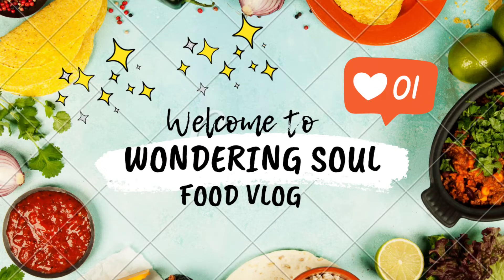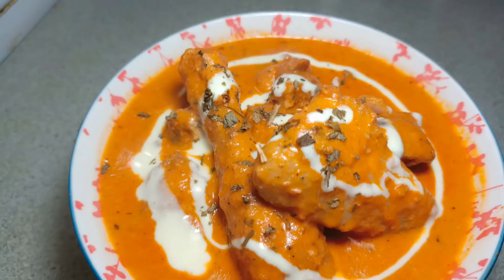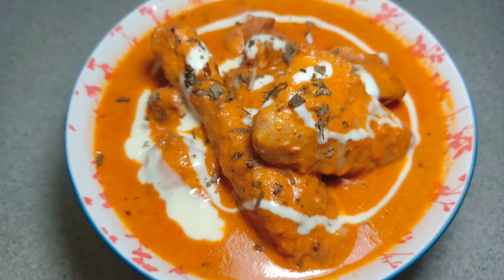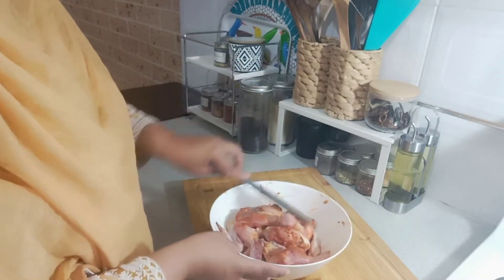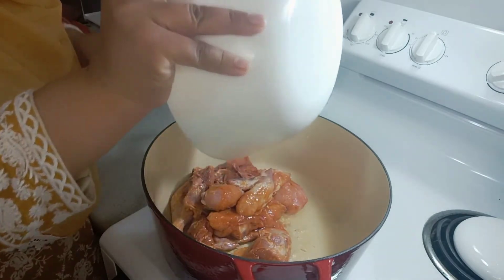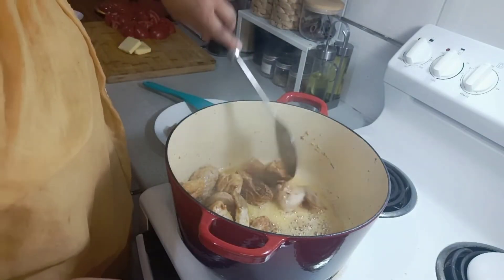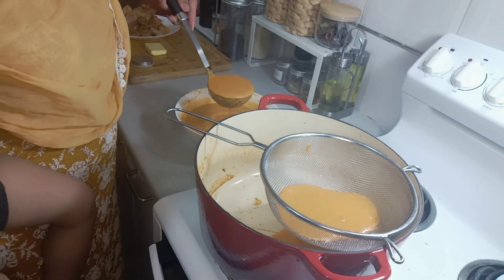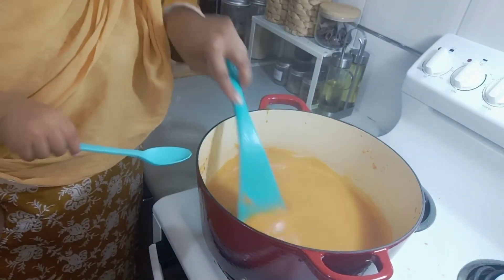Butter Chicken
Ingredients and Recipe:

Marinade
1.5 kG Chicken
1/2 Tsp. Red Chilli Powder
1/2 Tsp. Salt
2 Tsp. Ginger Garlic Paste

Marinate the Chicken with Red chilli powder, ginger garlic paste and salt

1 Onion
4 Tomatoes
1/2 Cup Oil
4 Tbsp Butter
1 Cup Cashew Nuts
2 Tsp Sugar
1 Tsp. Salt
1/2 Tsp. Red Chilli Powder
1 Tsp. Garam Masala
1/2 Tsp. Kasoori Methi (dried fenugreek leaves)
2 Tsp. of Ginger Garlic Paste
1/2 Tsp. Vinegar
2 Tbsp. Cream
1 Cup of water

Add oil in the pan and cook the marinated chicken on medium to high heat for 10 minutes or until it is 80% cooked. Take the chicken out. In the same pan add onion and 2 Tbsp. of Butter. Sauté the onion and add tomatoes. Add half a cup of water and let the onion simmer for 10 minutes. Add Cashews, Red chilli powder, garam masala, ginger garlic paste, salt, sugar, vinegar and half a cup of water. Let it simmer for 10 minutes and blend with an immersion blender or any type of blender).

Add the blended purée back in the pan and add the cooked chicken. Add remaining butter and cream. Crush kasoori methi on your hand and add in the pan. Let it simmer for a few minutes and Butter chicken is ready.

Serve with white rice or Naan bread.